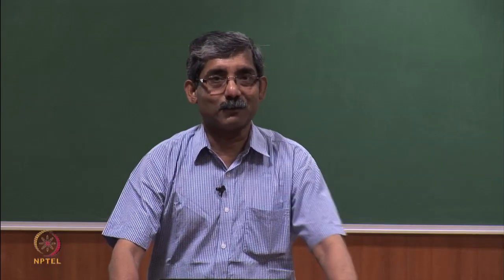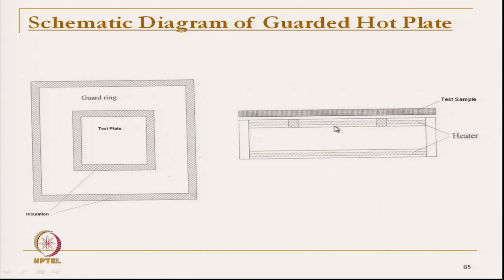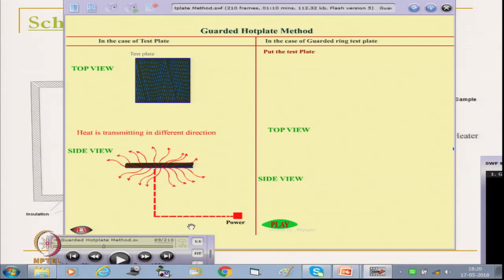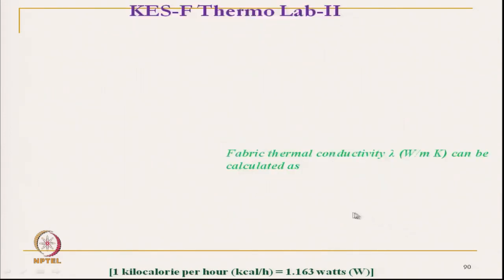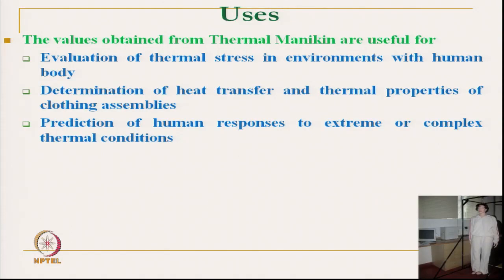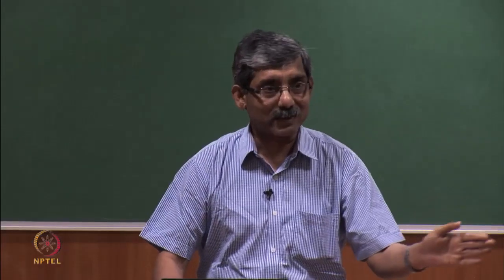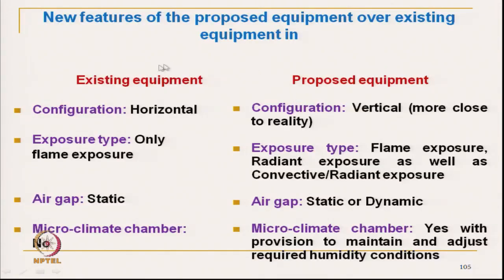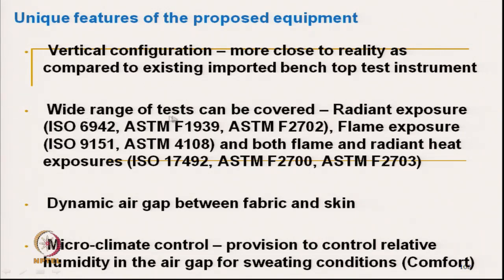Clothing Comfort Related to Thermal Transmission (Contd...)